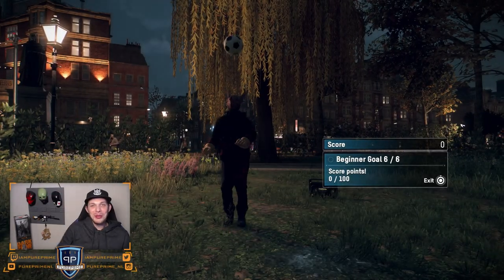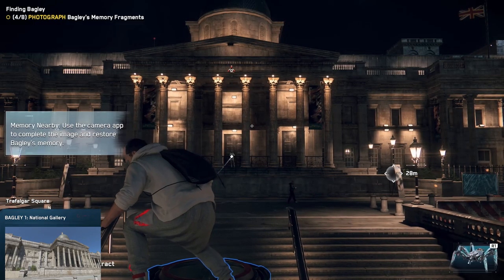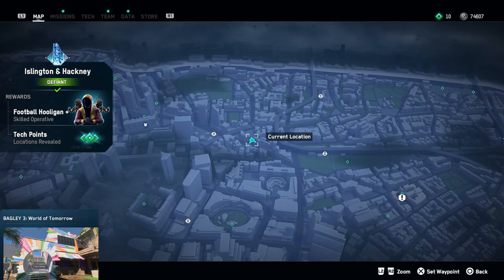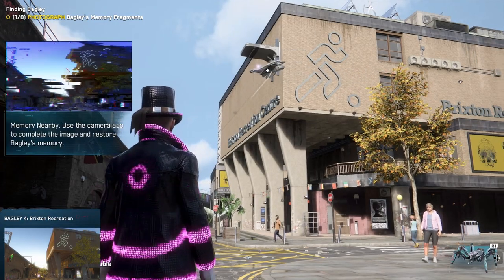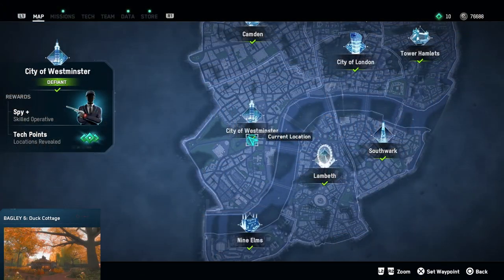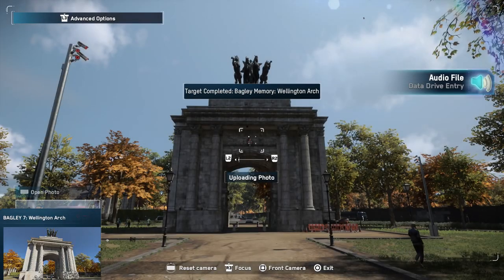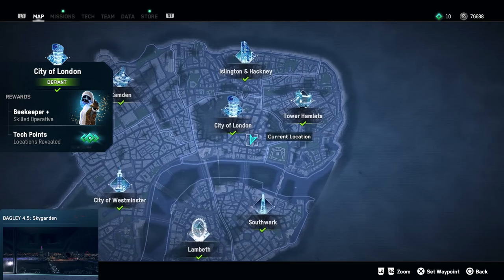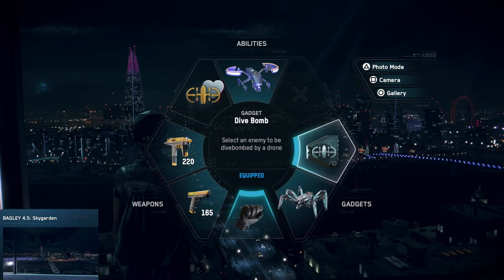Watch Dogs Legion | Where To Find ALL Bagley Photos | *Find Bagley Quest* | PurePrime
Whattup, back again with another Watch Dogs Legion content video. Today i'm going to show you where to find all the spots to make a picture for the Side Quest, Find Bagley. Hope this will help you out but most of all Enjoy!
Lets GOOO

►Timestamps

00:40 - Picture 1, National Gallery
01:11 - Picture 2, Millennium Wheel
01:40 - Picture 3, World of Tomorrow
02:27 - Picture 4, Brixton Recreation
02:58 - Picture 5, Crosier & Cherry
03:38 - Picture 6, Duck Cottage
04:10 - Picture 7, Wellington Arch
04:37 - Picture 8, Guy's Hospital
05:16 - Extra Picture, Skygarden

Watch Dogs: Legion is an upcoming action-adventure game, developed by Ubisoft Toronto and published by Ubisoft. It is the third instalment in the Watch Dogs series, and the sequel to Watch Dogs 2. The game is set within an open world, fictionalised representation of London, and will feature the ability to control multiple characters that can be recruited across the game's setting and who can be permanently lost during the course of a playthrough if players have the permadeath option enabled, providing a more dynamic influence on the game's narrative. The game will also feature a cooperative multiplayer that will allow up to four players to work together. It is due to be released for Microsoft Windows, PlayStation 4, Xbox One, and Stadia on 29 October 2020, as well for the Xbox Series X/S on 10 November 2020, and for the PlayStation 5 on 12 November 2020 as a launch title for both the PlayStation 5 and Xbox Series X/S consoles.

The game's story focuses on the London branch of hacker group DedSec, as they attempt to liberate the city from its dystopian surveillance state by recruiting allies from London's inhabitants. At the same time, the group focuses on investigating a string of terrorist attacks they were framed for, and who orchestrated them, discovering a deep conspiracy centered around the head of a private military company.